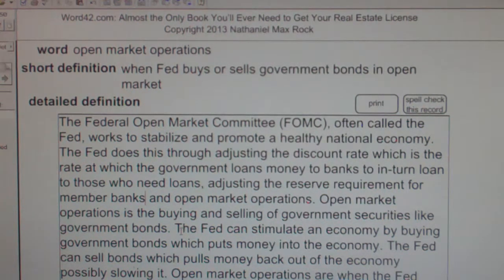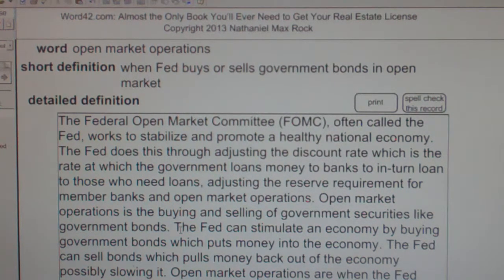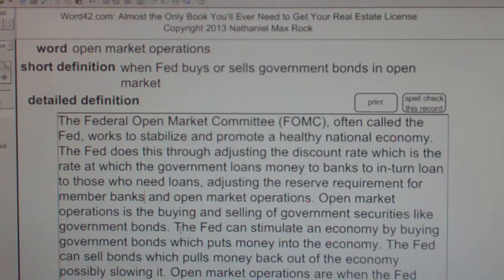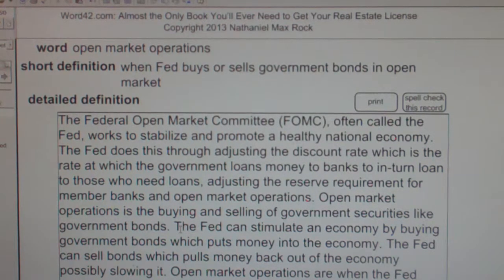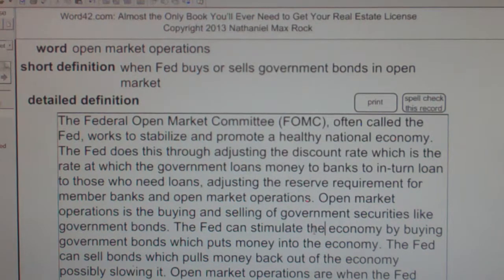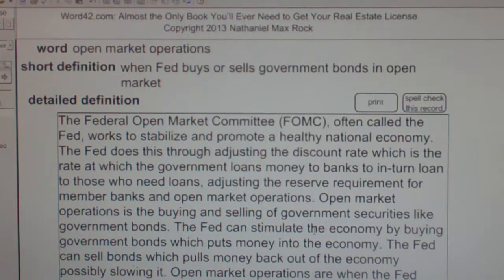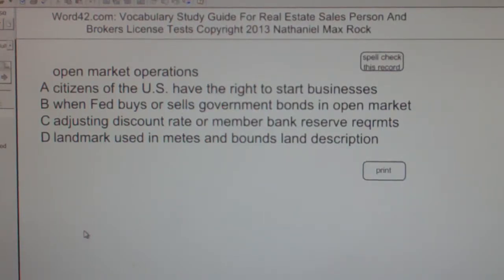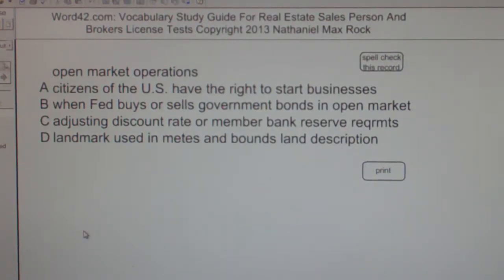open market operations Real Estate License Exam Study Guide AgentExamPass.com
open market operations

when Fed buys or sells government bonds in open market

The Federal Open Market Committee (FOMC), often called the Fed, works to stabilize and promote a healthy national economy. The Fed does this through adjusting the discount rate which is the rate at which the government loans money to banks to in-turn loan to those who need loans, adjusting the reserve requirement for member banks and open market operations. Open market operations is the buying and selling of government securities like government bonds. The Fed can stimulate the economy by buying government bonds which puts money into the economy. The Fed can sell bonds which pulls money back out of the economy possibly slowing it. Open market operations are when the Fed buys or sells government securities like bonds. Related Words: Fed, Federal Open Market Committee (FOMC), money supply

open market operations
A citizens of the U.S. have the right to start businesses
B when Fed buys or sells government bonds in open market
C adjusting discount rate or member bank reserve reqrmts
D landmark used in metes and bounds land description